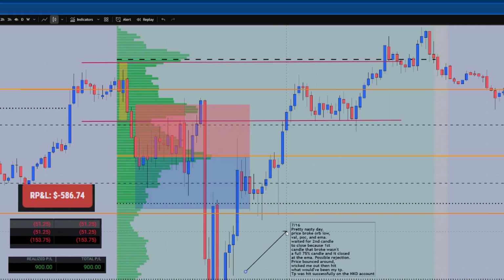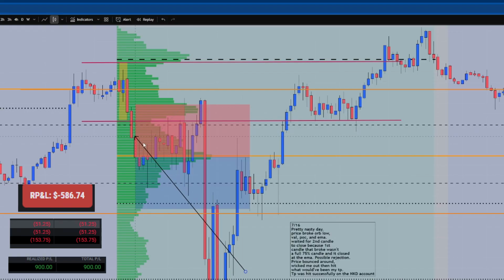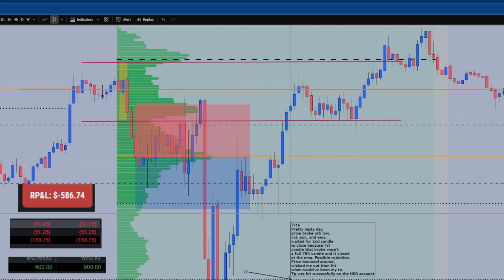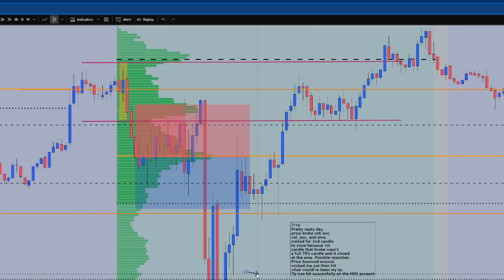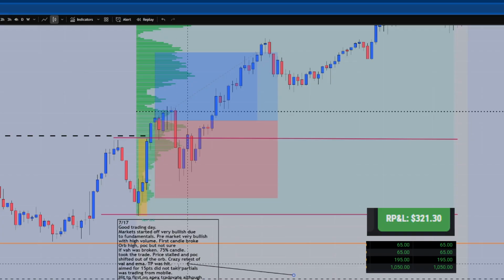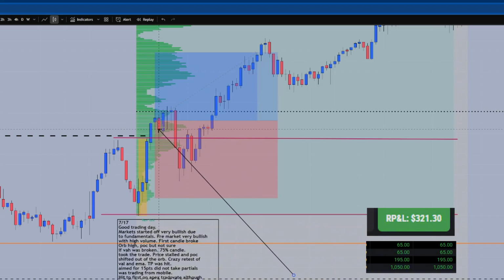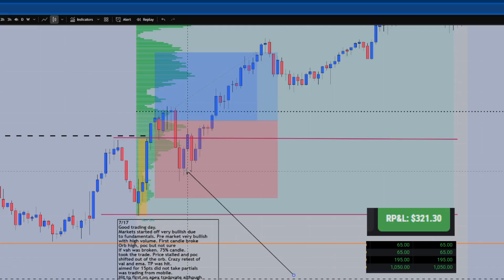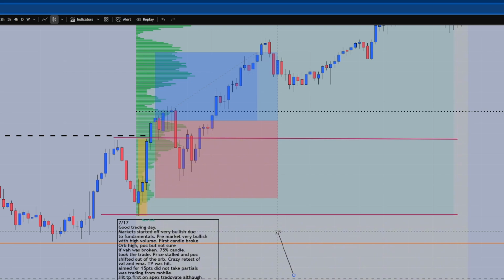ORB + Volume Profile Recap Futures Breakdown (7/14/25 Week Recap) | DxKi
In this video I break down my trades from the previous week based on 15 minute ORB strategy and Volume Profile.  I also talk about the psychology behind emotional trading and the internal struggle most traders never talk about.

We’re diving deep into trading mindset, discipline, and how to stay grounded in the chaos. Whether you trade forex, futures, or stocks — this one’s for you.

Clothing Brand